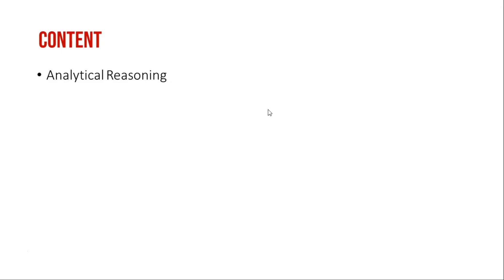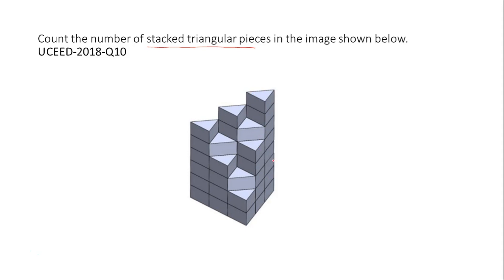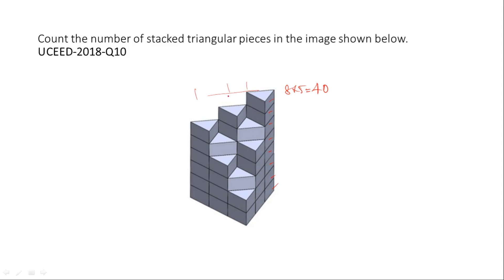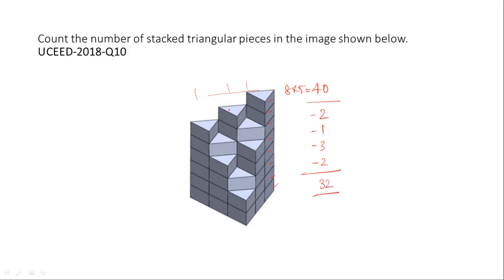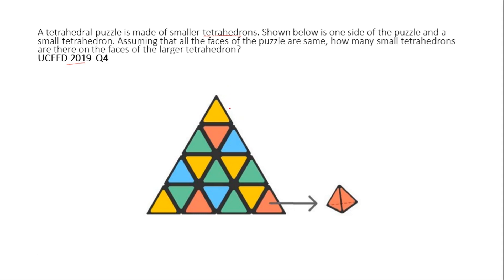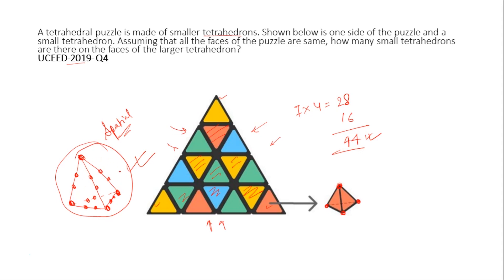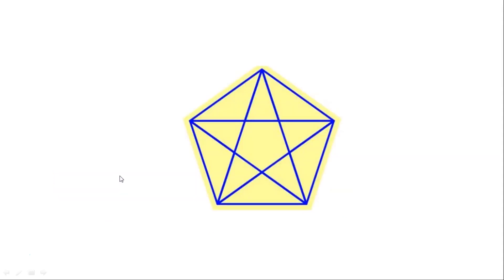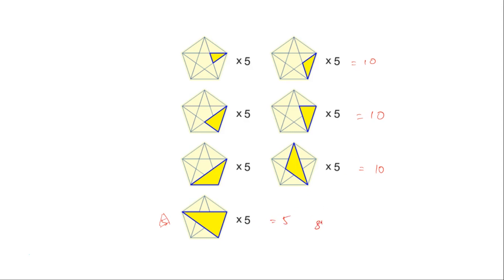Counting Shapes | Part 2 | CEED | UCEED | NIFT | NID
CEED | UCEED | NIFT | NID
Counting Shapes - Part 2
We will be discussing count the number of Surfaces/Triangles/Blocks/Figures in this video.
Every year one question is definitely asked from this topic in NIFT, NID, CEED and UCEED.
In this video, we will show you how to solve these types of questions.